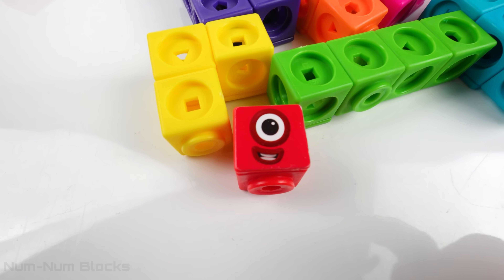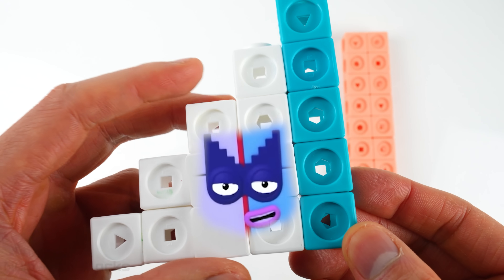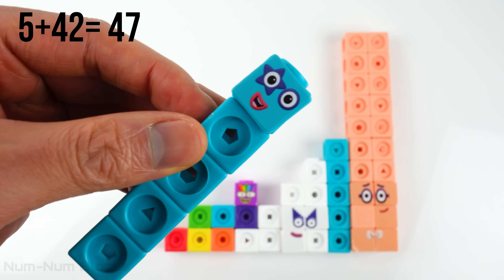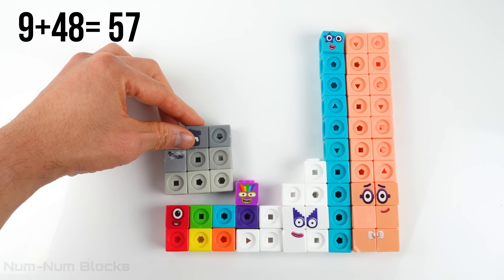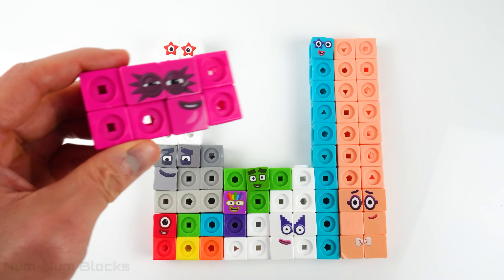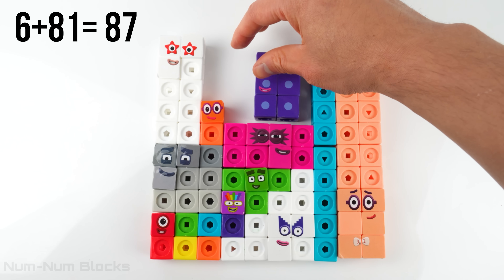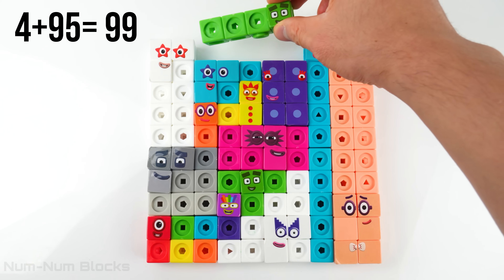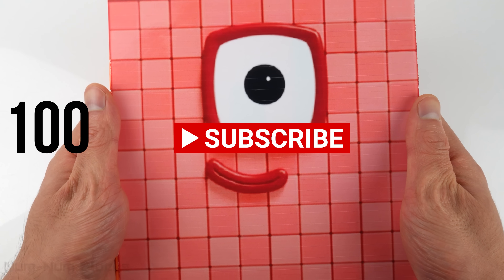Building up Numberblocks for Toddlers Learning Math | Adding a Pile of Blocks to 100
Build up and add numberblocks until we reach a big square!  This is a fun video for toddlers and young learners who love Numberblocks, Math, and addition!